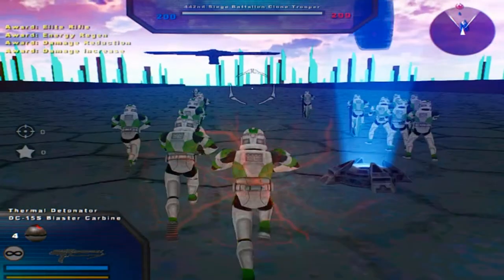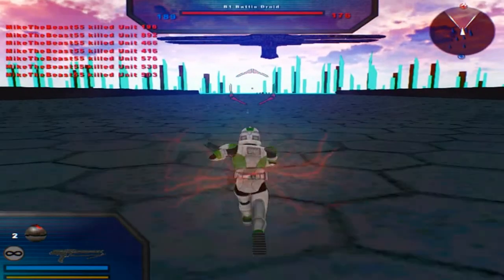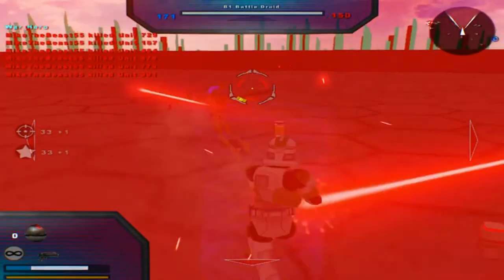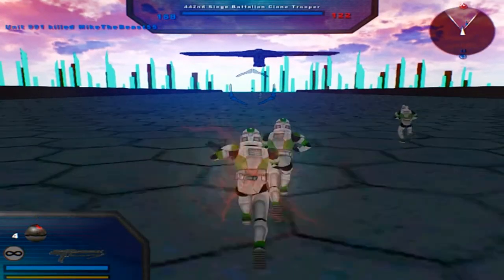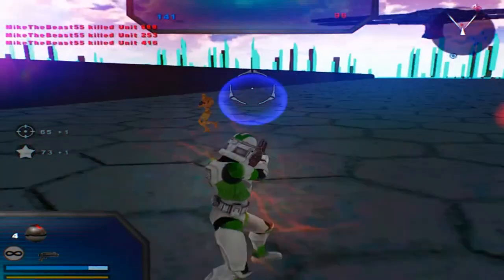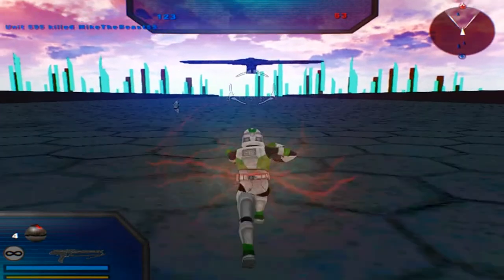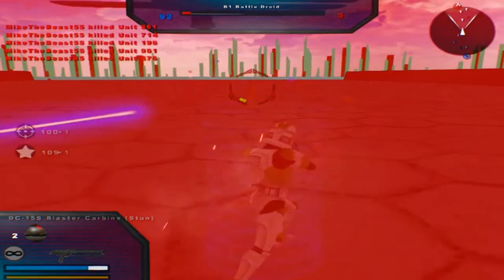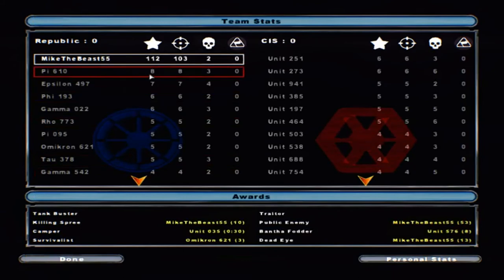Star Wars Battlefront 2 Mods (HD): 442nd Siege Battalion Test Map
Hello ladies and gentlemen and welcome back to another new Battlefront 2 video! Today we go on a newly released mod called 442nd Siege Battalion Test Map by LitFam (check out his YouTube channel below the description) but he did not and has not taken all the credit. The credits he listed included i2bros, AQT, Deviss & Kevin Kiner for helping him out. Keep in mind that this is just a test map & will not be added in the final version of Star Wars A Galaxy Divided but if it is then it would be a welcome addition! The map featured is Christophsis but it is just an empty map with two command posts & a few walls. There are only two units that are playable, the 442nd Siege Battalion Clone Trooper & the B1 Battle droid. The clone trooper has BOTH stun and lethal carbines or pistols which they can use to kill but the CIS can only use their blaster rifle & pistol but they are still fairly difficult to kill. That being said does this gameplay interest you and now you want to download this map to try this mod out for yourself? If that is the case then use the link I have provided for you in the description below to go and download it!!!